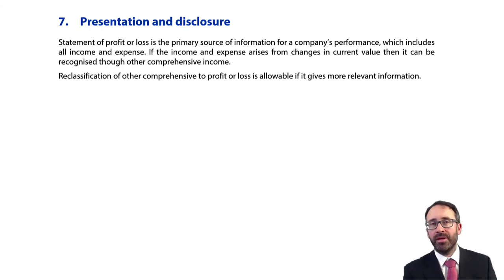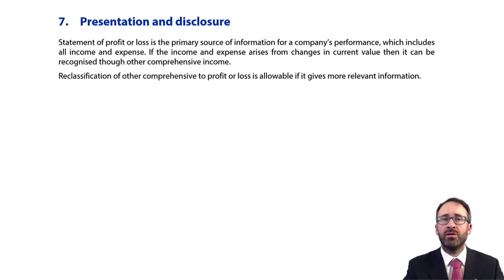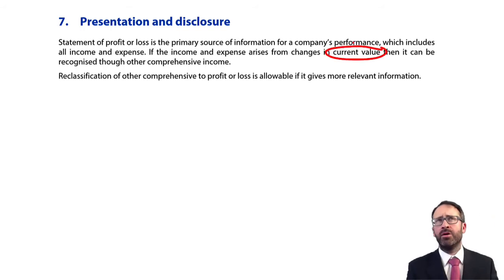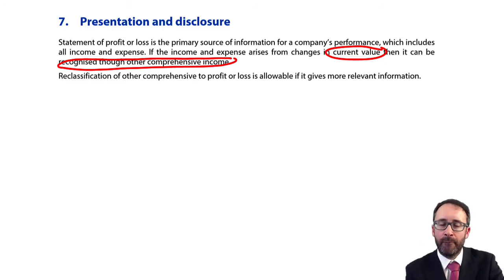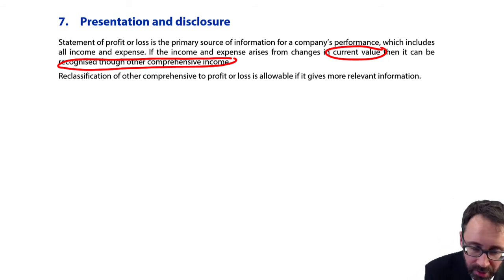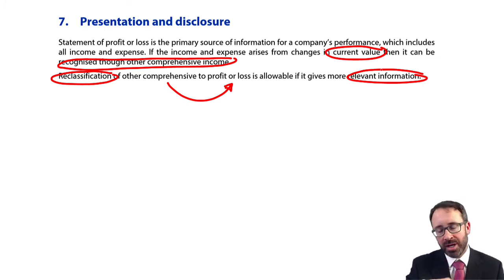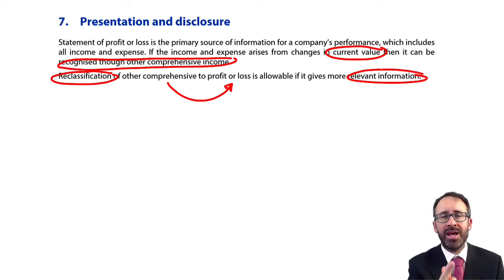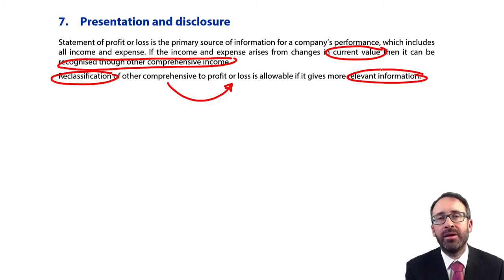Presentation and disclosure – CIMA F1 Financial Reporting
Free CIMA resources: notes, lectures, tests and Ask the Tutor Forums are available